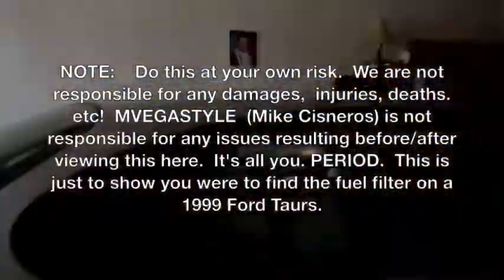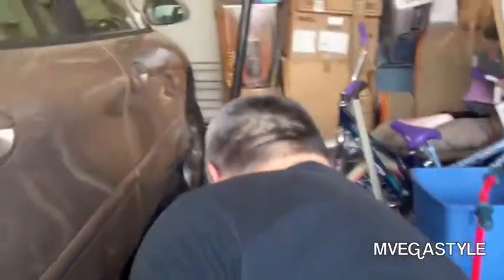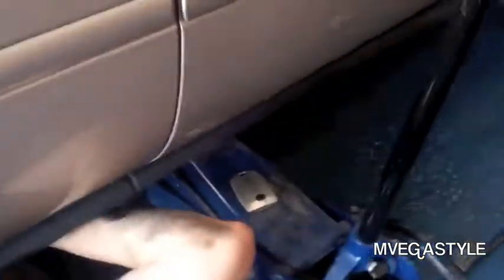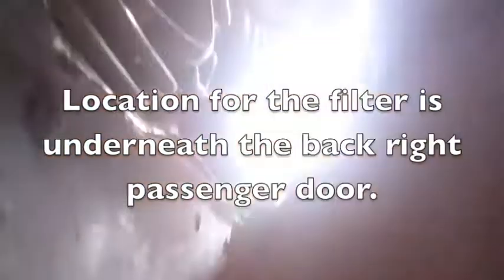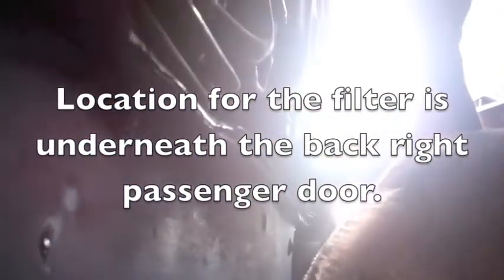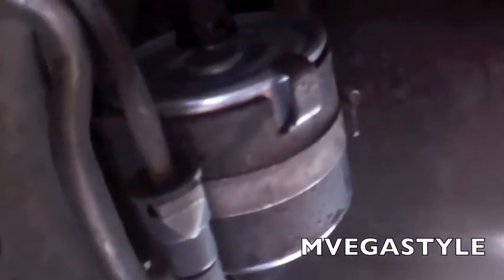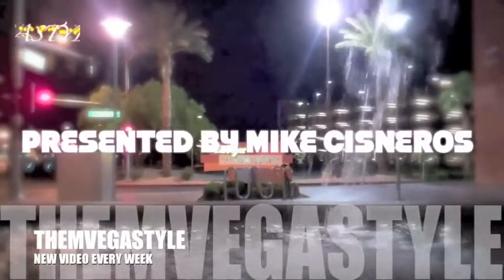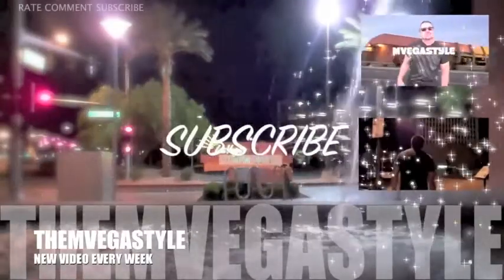Where is the fuel filter for a 1999 Ford Taurus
If your like me I couldn't find the fuel filter for my 99 Ford Taurus.  This video was made to help others like me that own or are working on a 99 Ford Taurus in order to find the fuel filter location.